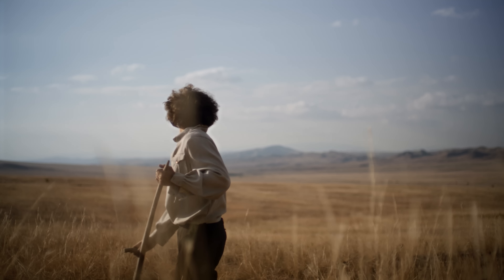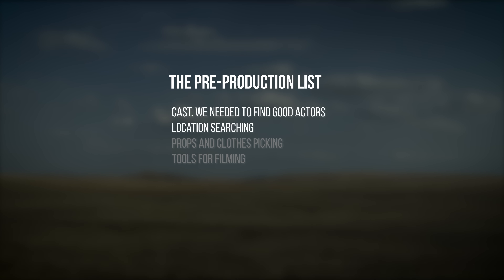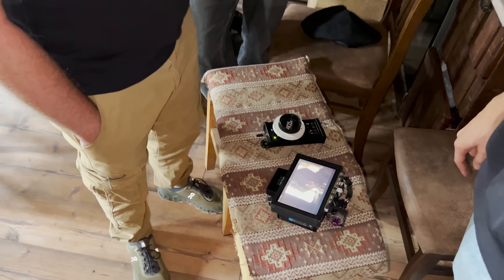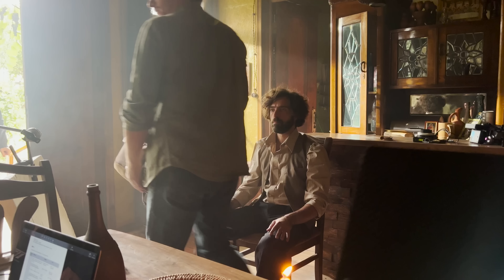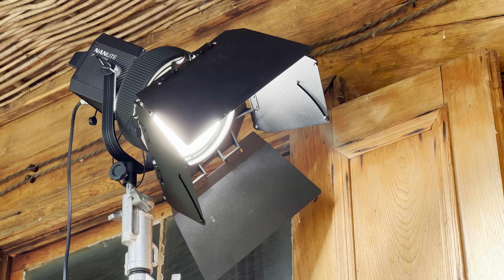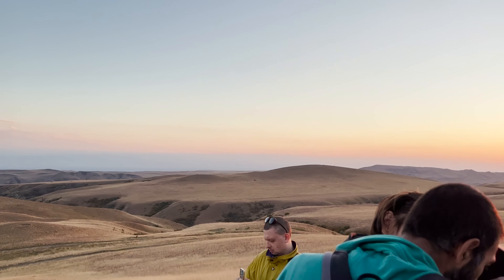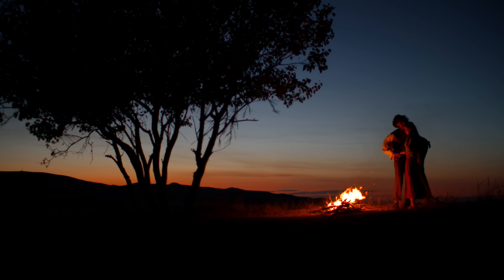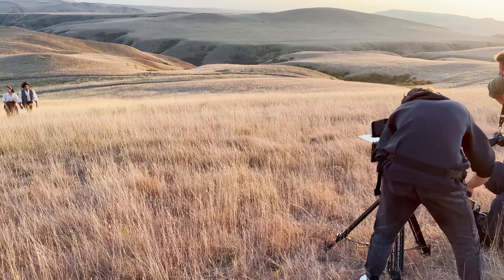How to make a short film with only ONE light source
Nanlite Forza 500

We had one Red Komodo camera, one Nanlite Forza 500W light source,  7 locations and two days of shooting...